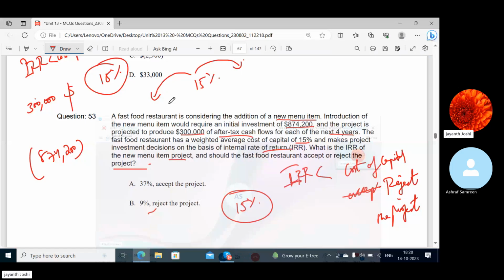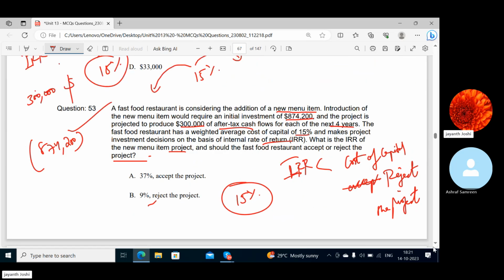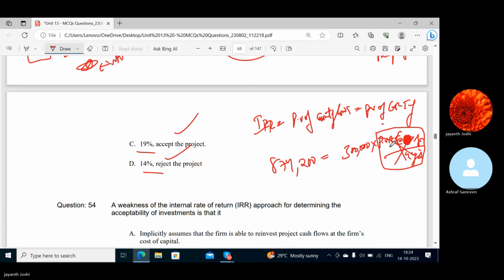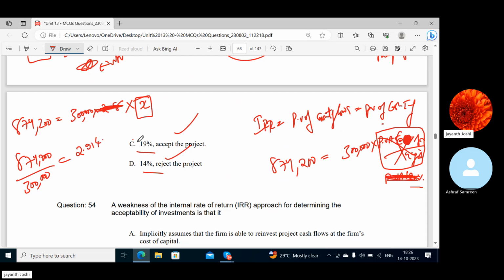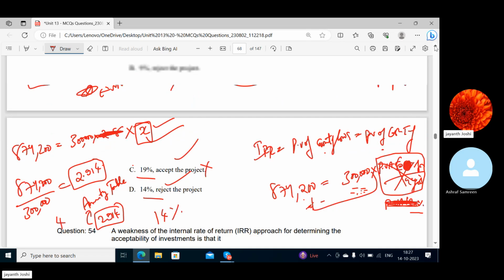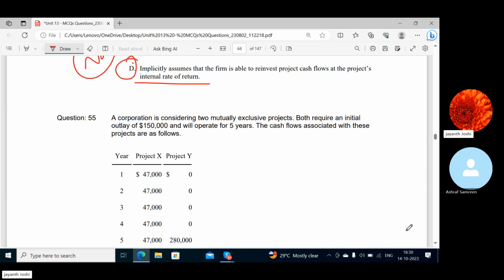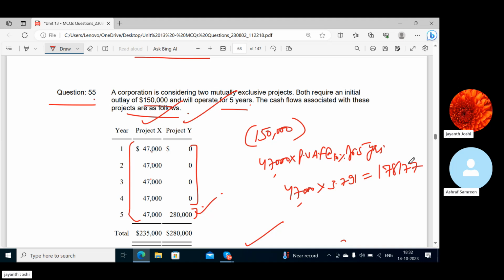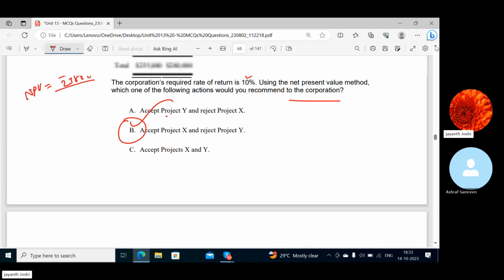discounted cashflow analysis vid 8